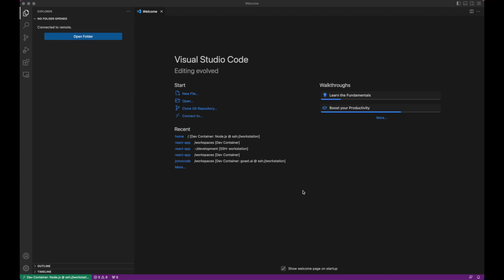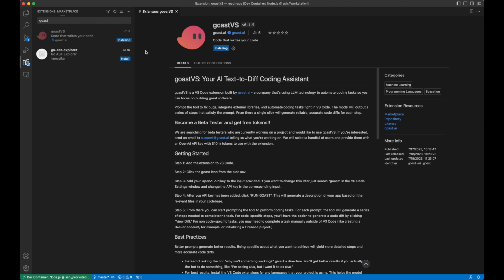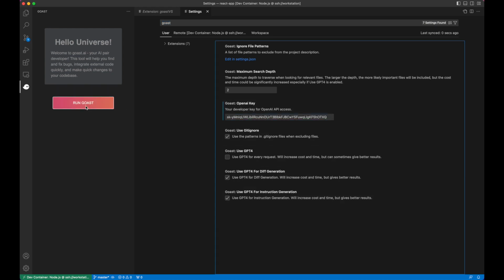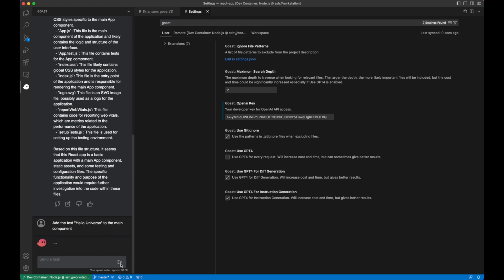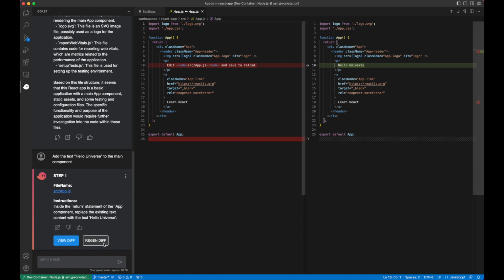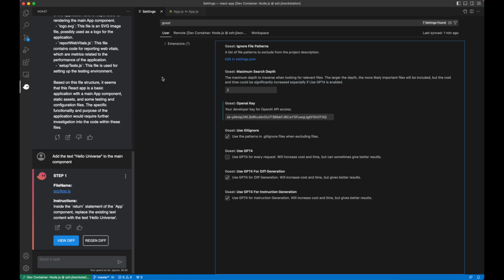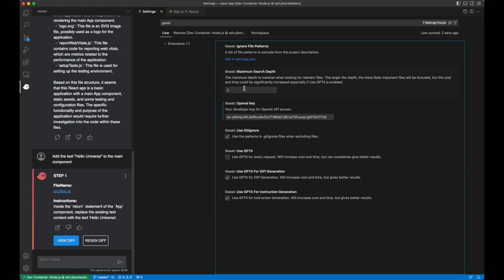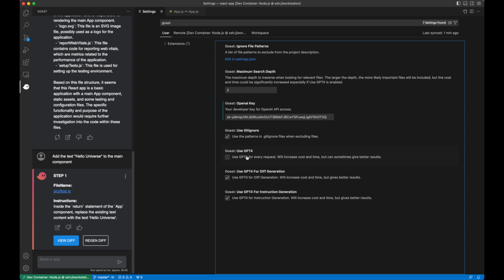goastVS Extension - How to Use It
This is a walkthrough of the GoastVS extension, and how to use it.

for more info and to sign up for the waiting list.

00:00 Intro to goast VS Code extension
00:07 How to setup VS Code for Goast
00:26 How to install the Goast extension
01:18 How to use the Goast extension
03:06 Goast Settings
04:50 Thanks!